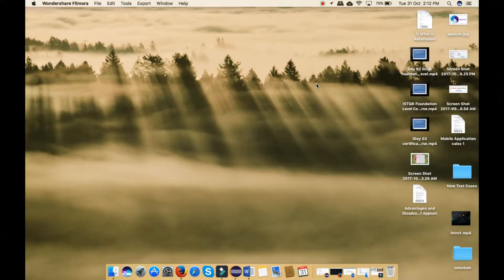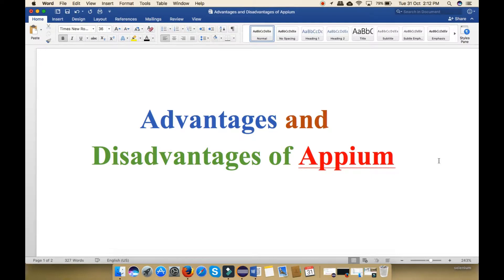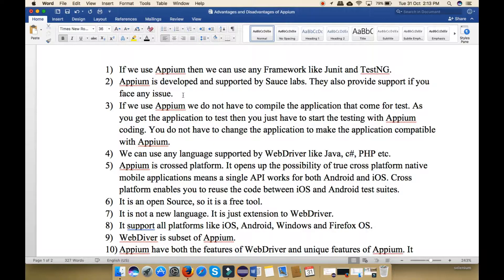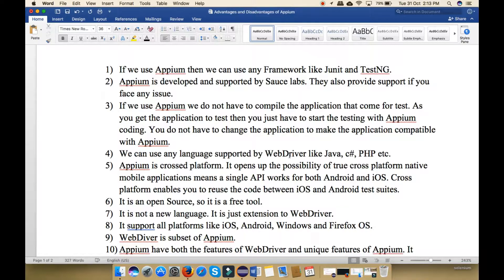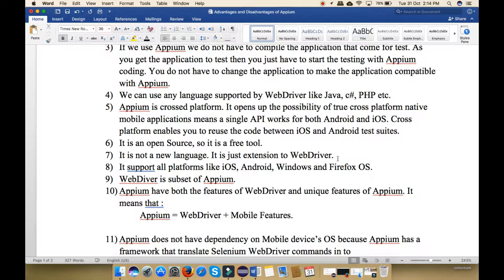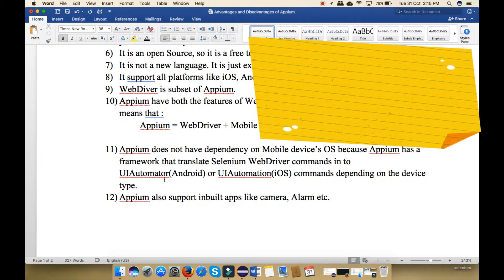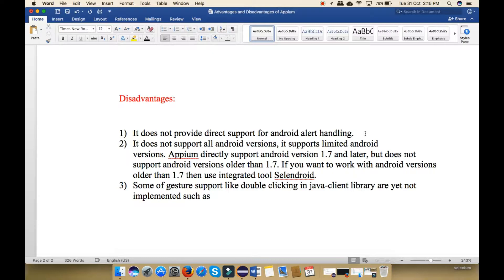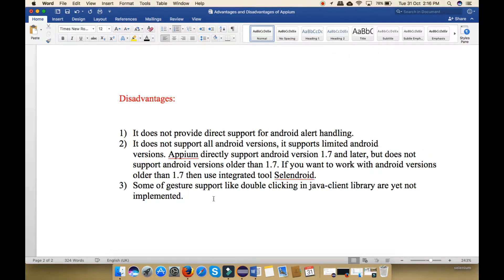Advantages and Disadvantages of Appium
Advantages:
1) If we use Appium then we can use any Framework like Junit and TestNG.
2) Appium is developed and supported by Sauce labs. They also provide support if you face any issue.
3) If we use Appium we do not have to compile the application that come for test. As you get the application to test then you just have to start the testing with Appium coding. You do not have to change the application to make the application compatible with Appium.
4) We can use any language supported by WebDriver like Java, c#, PHP etc.
5) Appium is crossed platform. It opens up the possibility of true cross platform native mobile applications means a single API works for both Android and iOS. Cross platform enables you to reuse the code between iOS and Android test suites.
6) It is an open Source, so it is a free tool.
7) It is not a new language. It is just extension to WebDriver.
8) It support all platforms like iOS, Android, Windows and Firefox OS.
9) WebDiver is subset of Appium.
10) Appium have both the features of WebDriver and unique features of Appium. It means that :
         Appium = WebDriver + Mobile Features.

11) Appium does not have dependency on Mobile device’s OS because Appium has a framework that translate Selenium WebDriver commands in to UIAutomator(Android) or UIAutomation(iOS) commands depending on the device type.
12) Appium also support inbuilt apps like camera, Alarm etc.
Disadvantages:

1) It does not provide direct support for android alert handling.
2) It does not support all android versions, it supports limited android versions. Appium directly support android version 1.7 and later, but does not support android versions older than 1.7. If you want to work with android versions older than 1.7 then use integrated tool Selendroid.
3) Some of gesture support like double clicking in java-client library are yet not implemented.